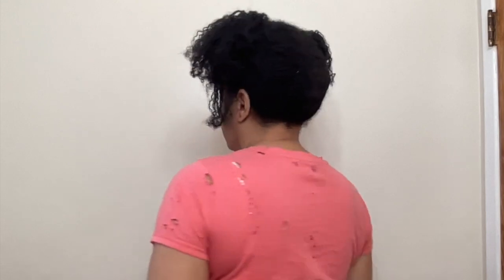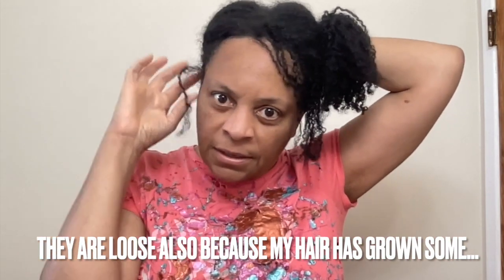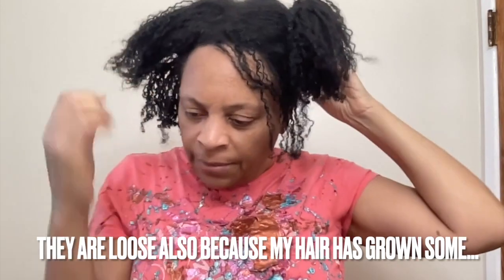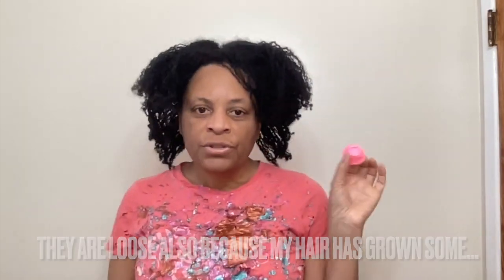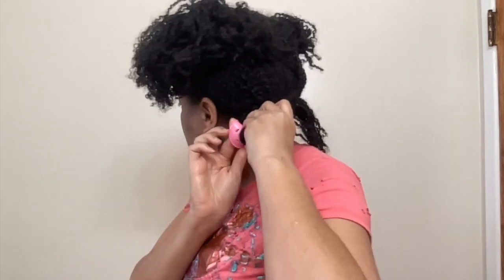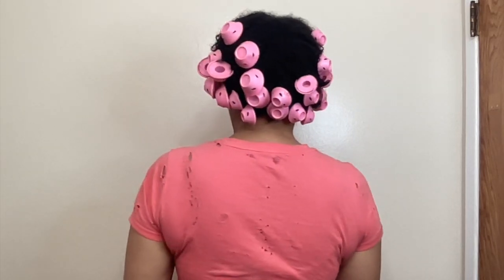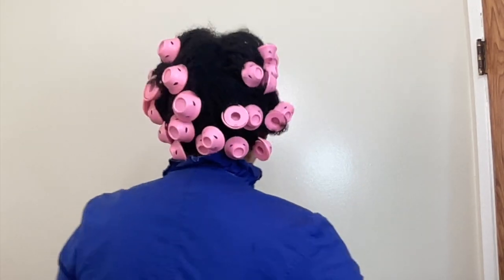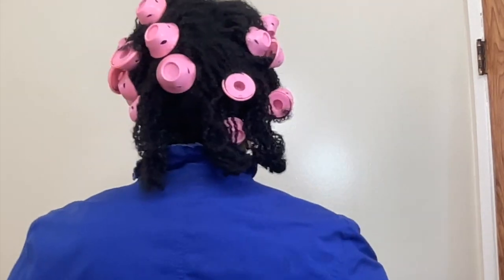Heatless Curls with Micro Twists (Natural Hair 4a/4b)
I put rollers in my hair to create curls in my micro twists without using heat.

Before curling each section, I sprayed my hair with rosewater. I purchased the rosewater from Sprouts .

Unfortunately, my hair was still damp when it was time to take it down.

In spite of the damp hair, the results were presentable.

I look forward to trying this heatless method again on my loose hair.